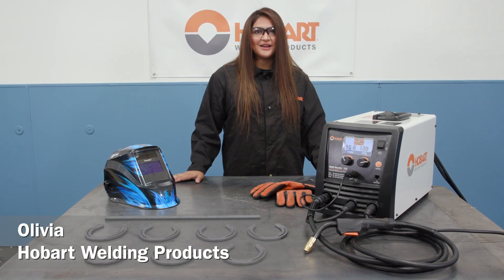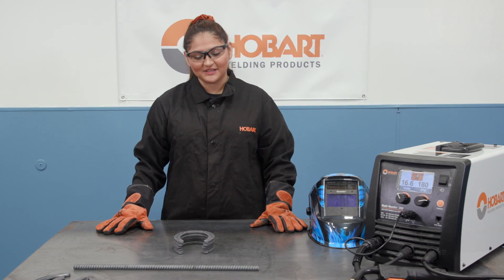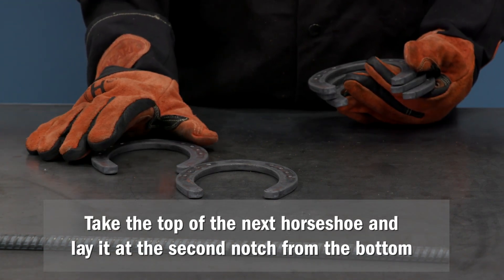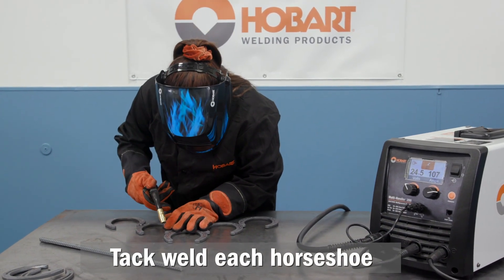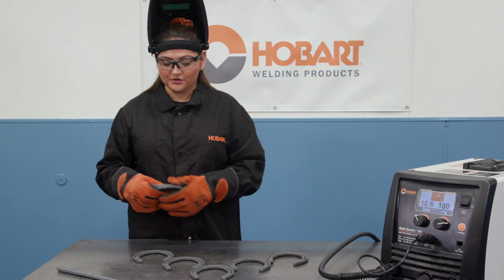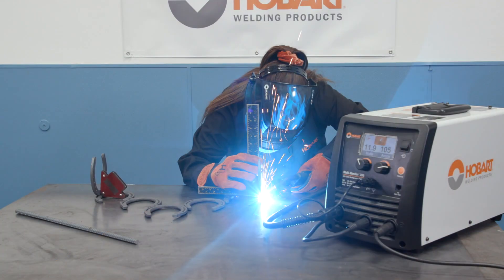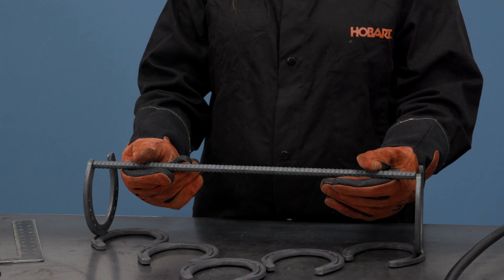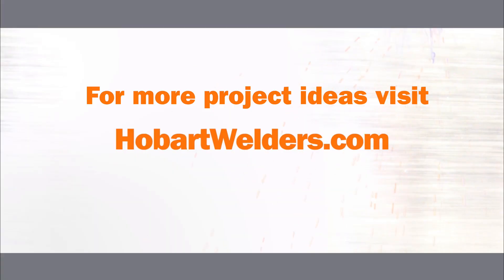How to Make a Horseshoe Towel Rack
Watch step-by-step instructions on how to create a horseshoe towel rack using the NEW Multi-Handler™ 200 multiprocess welder.

Be ready to weld, in a moment’s notice. The new Hobart Multi-Handler 200 is MIG, stick and DC TIG capable. This multiprocess machine gives you the flexibility to tackle many different projects. The intuitive color LCD screen makes setup and changeover between processes simple for any skill level welder. Run on either 120V or 240V input power, with 200A output allowing you to MIG and stick weld up to 3/8 in. mild steel and TIG weld up to 3/16 in. mild steel.